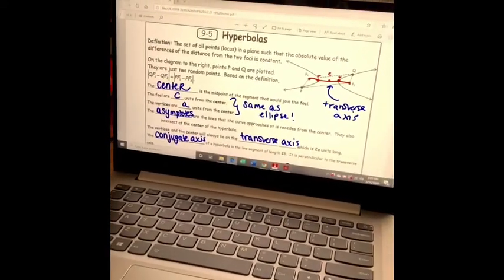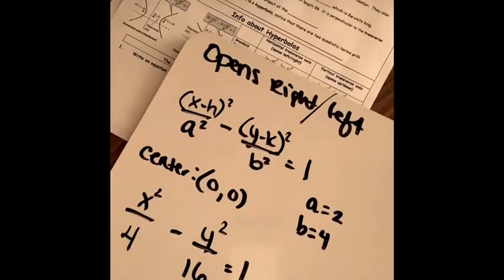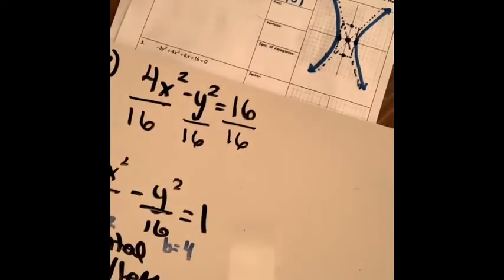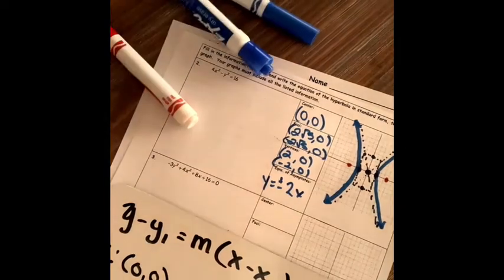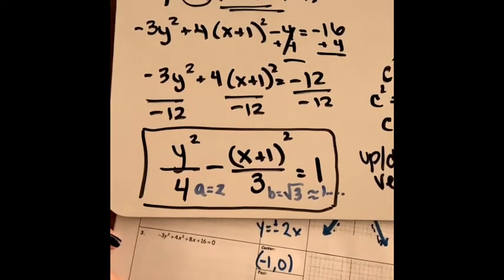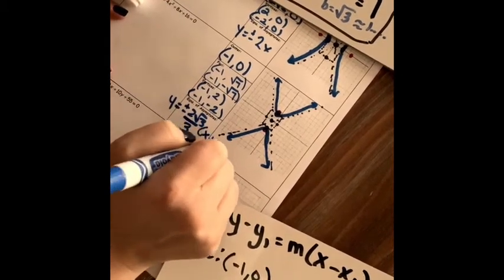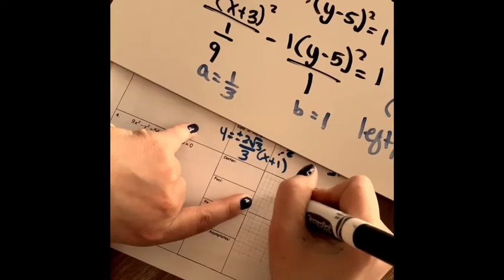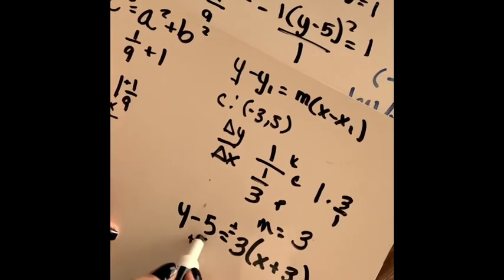Algebra 2- Hyperbola Lesson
Hyperbola lesson. How to get the hyperbola in standard form by completing the square. How to graph a hyperbola from standard form.